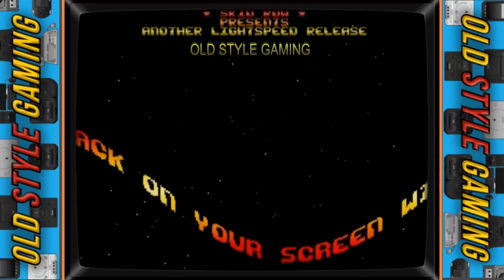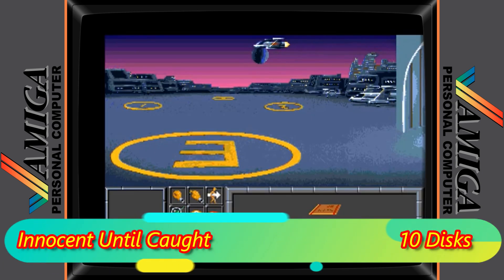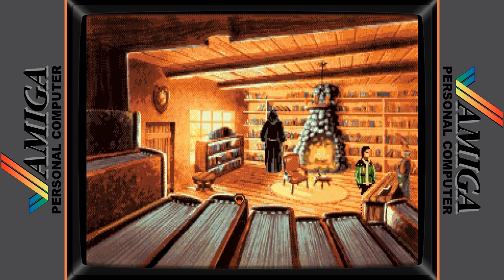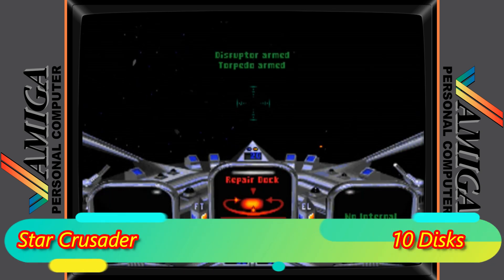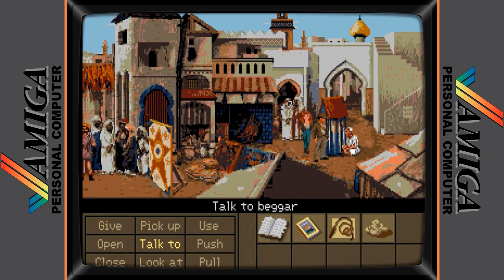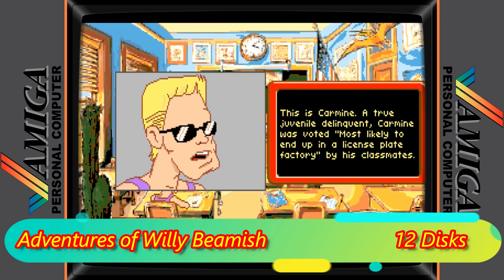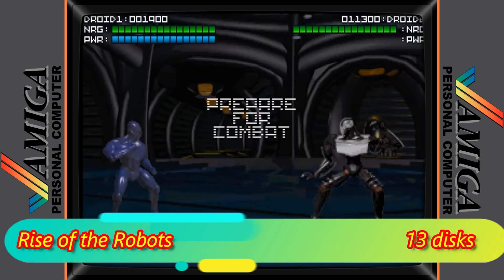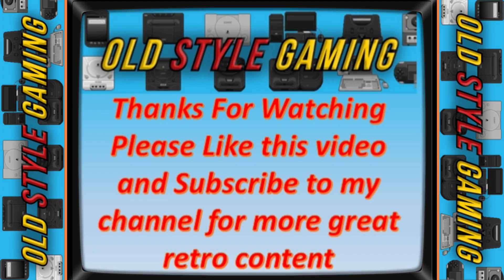Amiga Games That Used An Unbelievable Amount Of Disks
Hey whatsup guys OSG here with a video with a bit of a difference. It was suggested in the comments on another video why I didn't do a video on Amiga games which spanned the most disks. I had never seen a video like this but it intrigued me because i'm sure we can all remember the swapping of disks, sometimes at the most exciting moments of a game.
Anyway I went to research and called upon my good friend Sinisteve who is the most knowledgeable person I know when it comes to real amiga games. He put the question out there and with his input and the help from hall of light i've put this list together 20 games s starting at a staggering 10 disks per game
So here we have the 20 Amiga games that spanned the most disks
Games Featured:-
0:00 Intro
0:52 Evil's Doom
1:35 Harold's Mission
2:25 Innocent Until Caught
3:08 Jonathan: The Next Artventure
3:51 King's Quest VI: Heir Today Gone Tomorrow
4:33 OloFight
5:16 Rise Of The Dragon
6:04 Sixth Sense Investigations
6:41 Star Crusader
7:19 Waxworks
8:02 Flight of the Amazon Queen
8:43 Indiana Jones and the Fate of Atlantis
9:27 Monkey Island 2
10:14 Super Street Fighter II Turbo
10:56 Adventures of Willy Beamish
11:39 Bloodnet
12:23 Inherit The Earth / Erben Der Erde
13:07 Rise of the Robots
13:50 Beneath a Steel Sky
14:35 Biing!